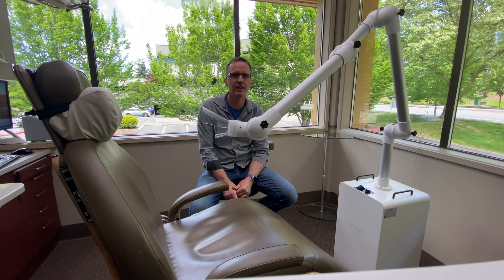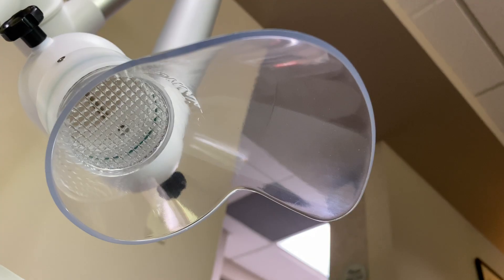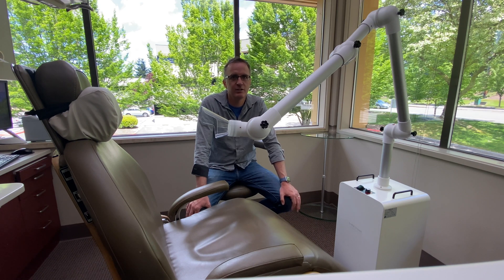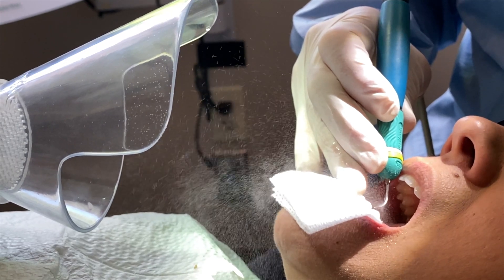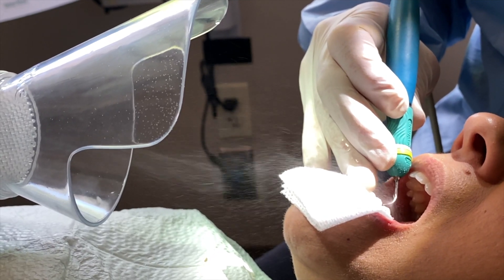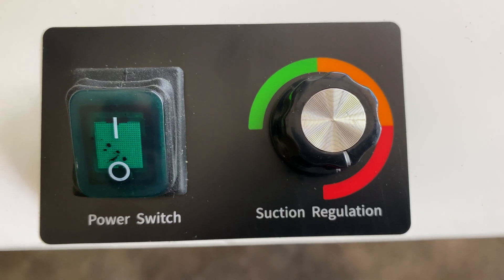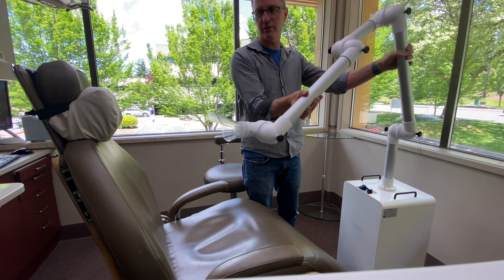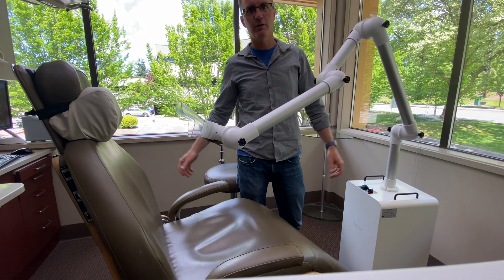Vector Vortex - Extraoral suction machine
See the Vortex in action during treatment of a patient